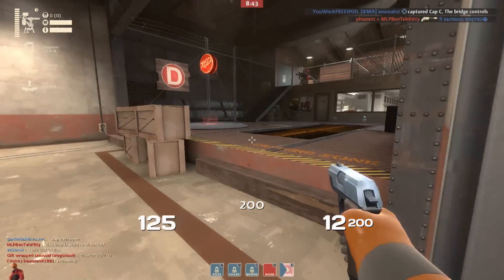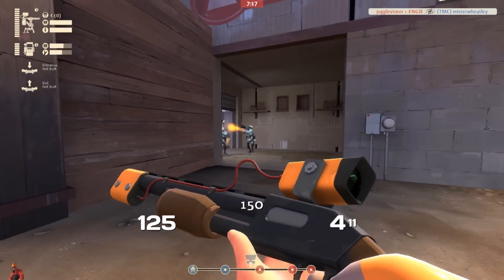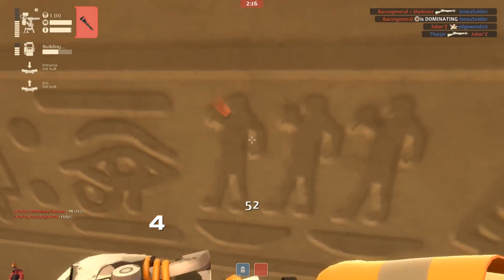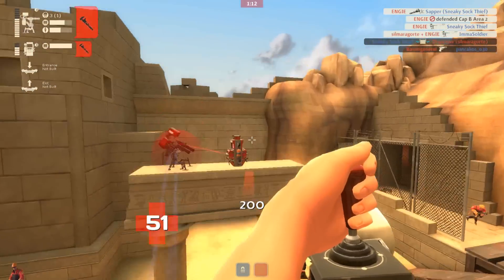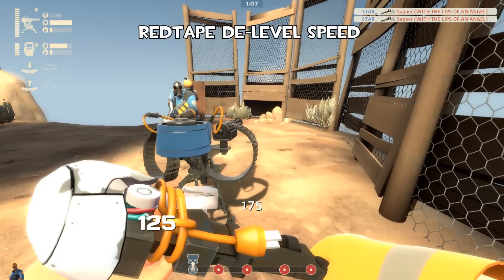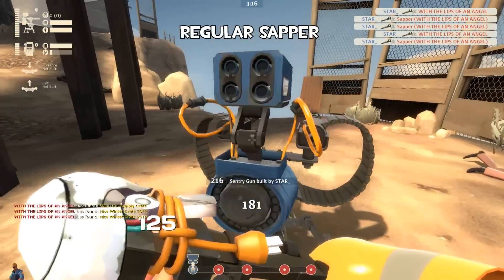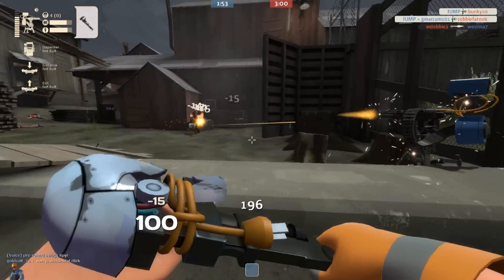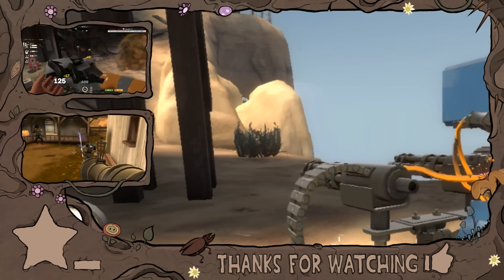TF2: Rescue Ranger [Commentary] Mecha Engie Update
The Righteous Rescue Ranger and Wrangler! Also wow, I actually played Engineer. It has been buffed to heal an additional +25 since this video